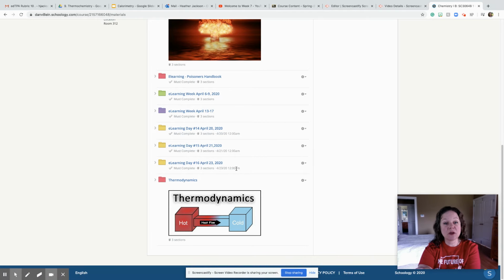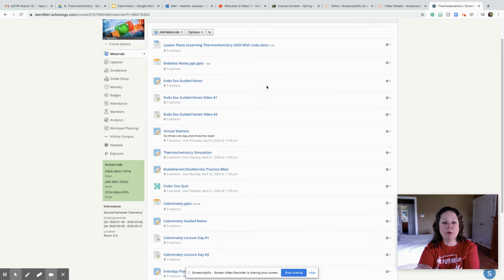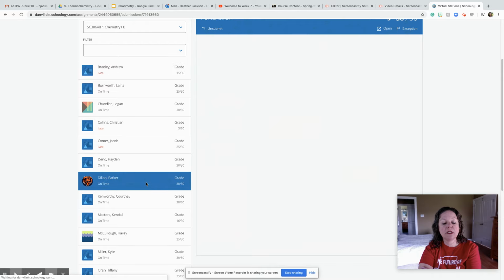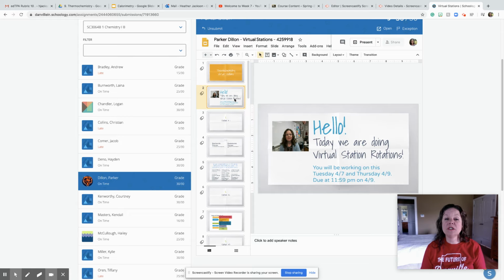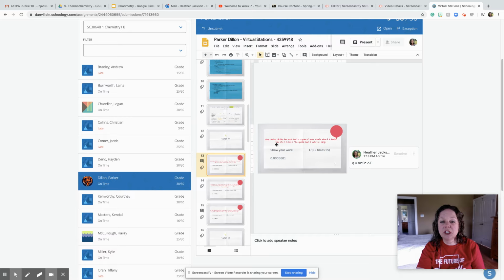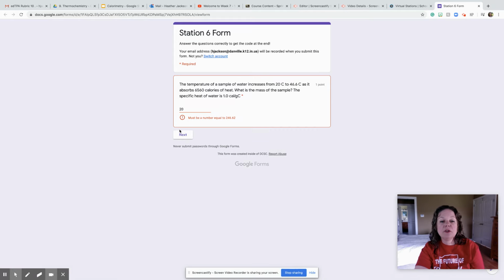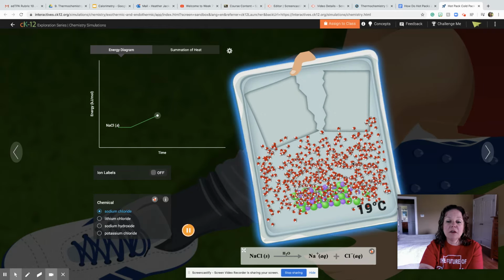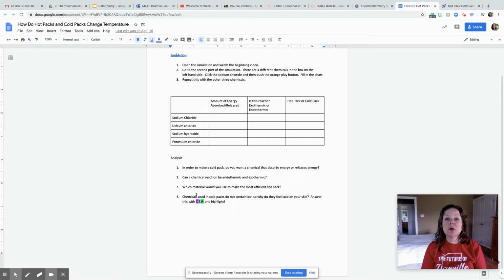Explanation of Learning EDCI 558: Apr 24, 2020 12:09 PM